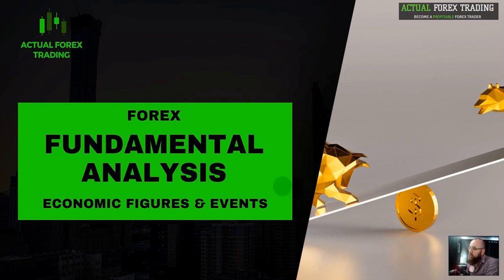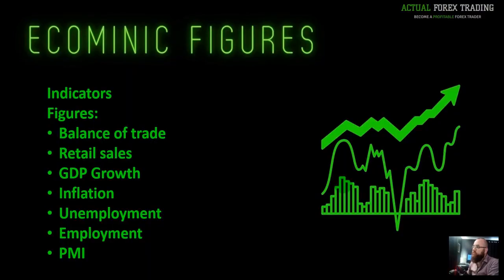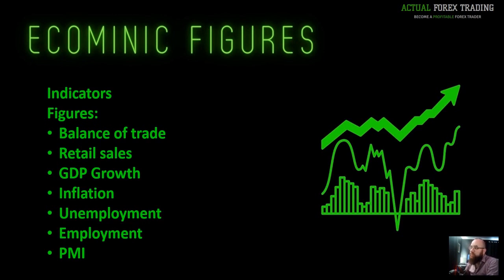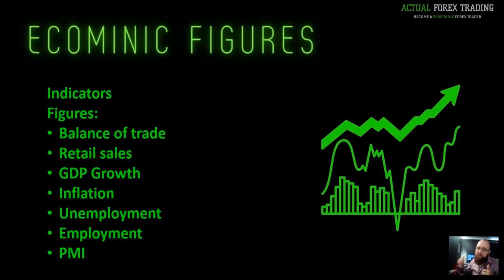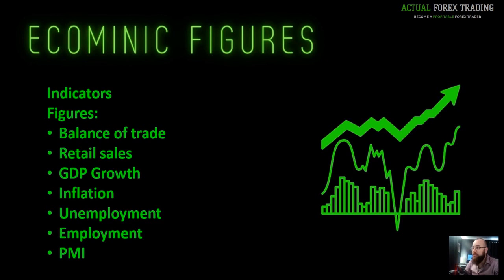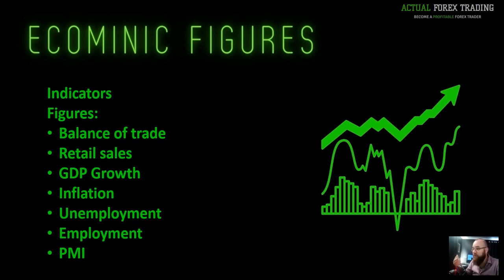Learn Forex Fundamental Analysis - Part 3 - Economic Figures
Learn the basics of Forex fundamental analysis. This course is ideal for beginners.

Part 3 of this course covers economic figures and news events.

Episode Outline: Lesson Outline:
0:00 Introduction
0:40 Economic figures
3:30 News events
4:23 Course conclusion